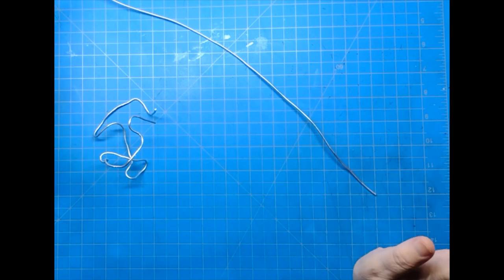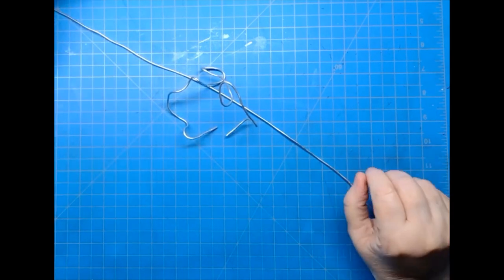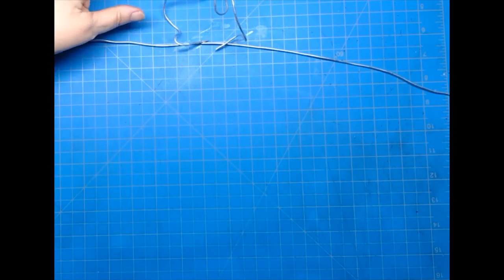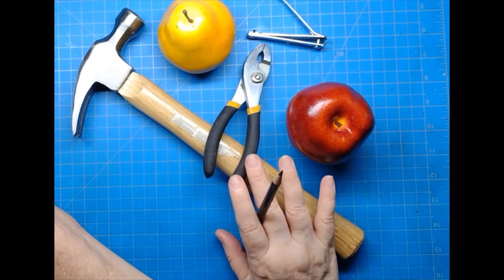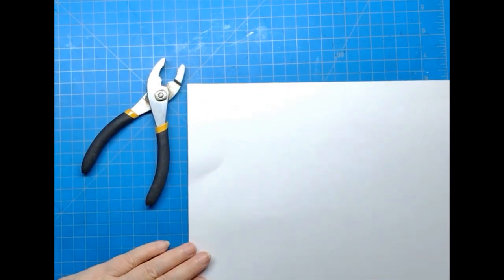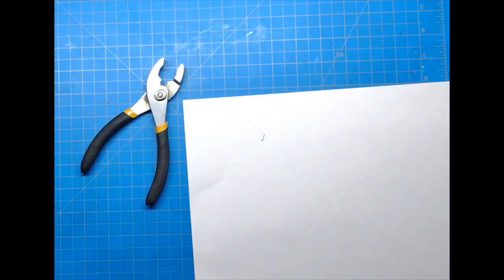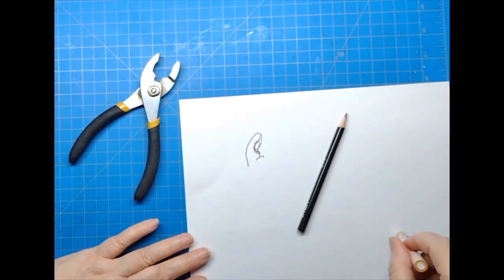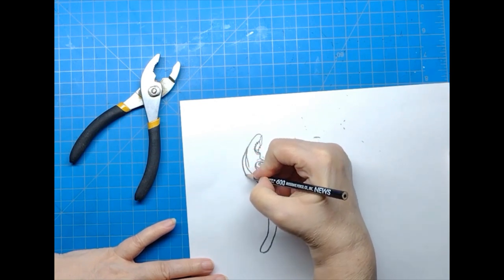8.) What is all of this?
The is the next small step of learning how to draw or in my case improving my drawing skills.  It is further building hand-eye coordination and seeing now using real objects.

Pencil used - Musgrave 500 News

Paper Used – Vellum Bristol Cover pinter paper. Acid free 147 gsm 8.5 by 11 inch  by Springhill

Music Lucid Dreamer by Spazz Cardigan from YouTube library of royality free music